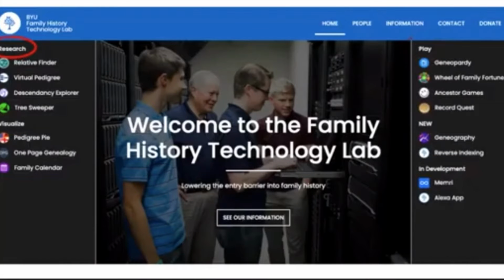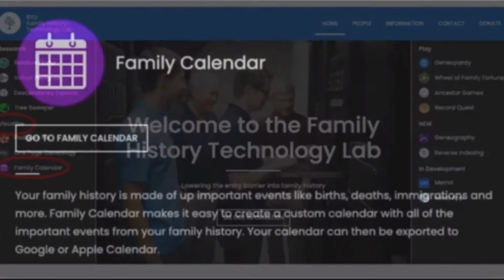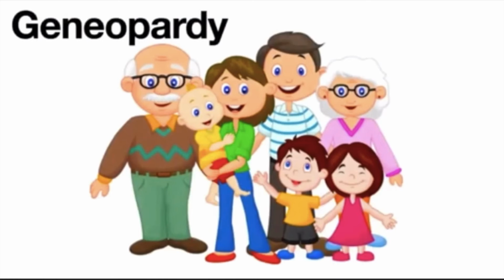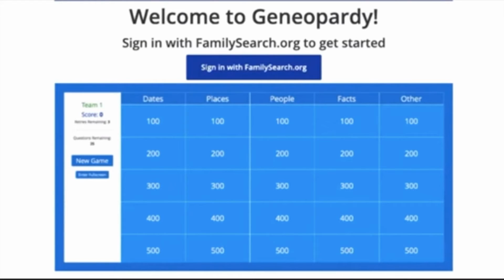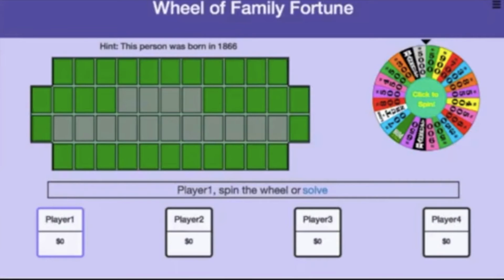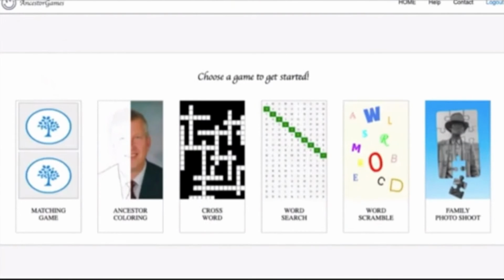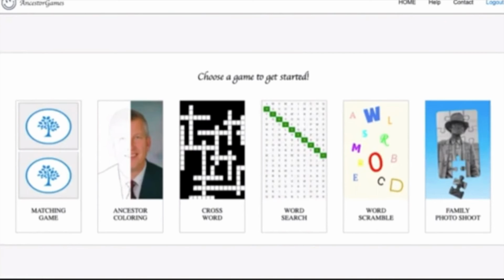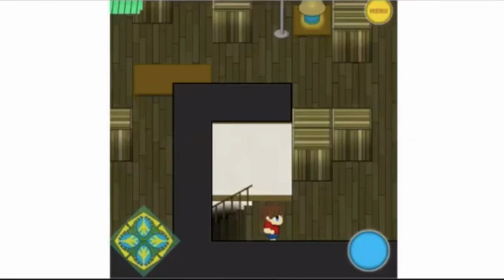BYU Family History Tech Labs Overview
A quick overview of a few of the great Family History Fun apps on the BYU Family History Technology Labs!